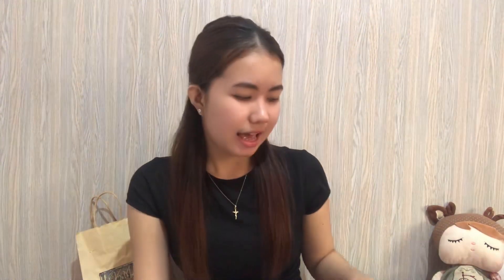ep 2 day in my life: buying a new laptop & watsons haul ♡|Hitomi Callao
hello guys, this is my second episode of my simple vlogs. its been a while since i posted my first ep. dont worry ill try my best to post more content. i hope you like it. stay safe xoxo